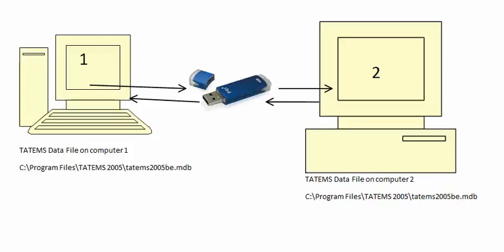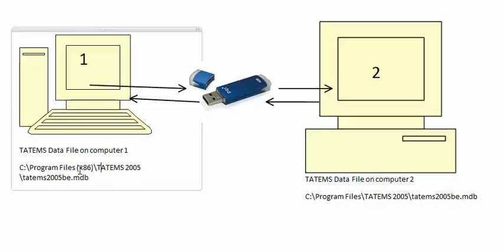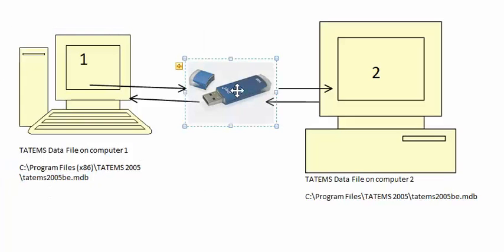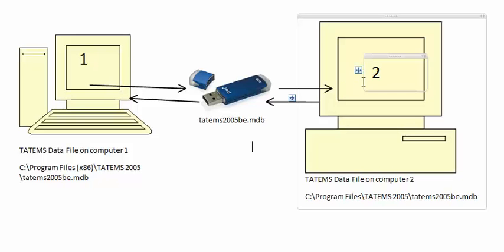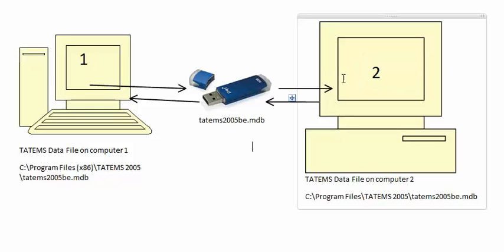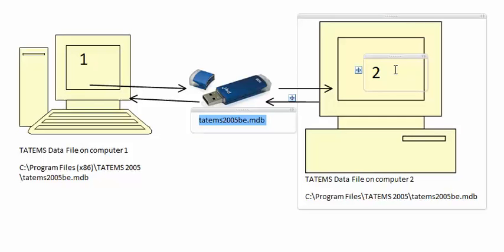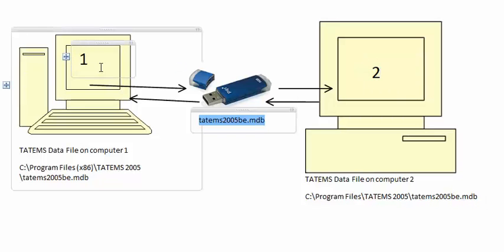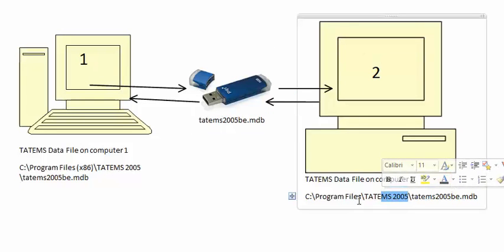How To Share TATEMS Data Between Two Computers Not Networked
TATEMS Fleet Maintenance Software Video shows you how to move / transfer the TATEMS data between 2 computers that are  not networked together.